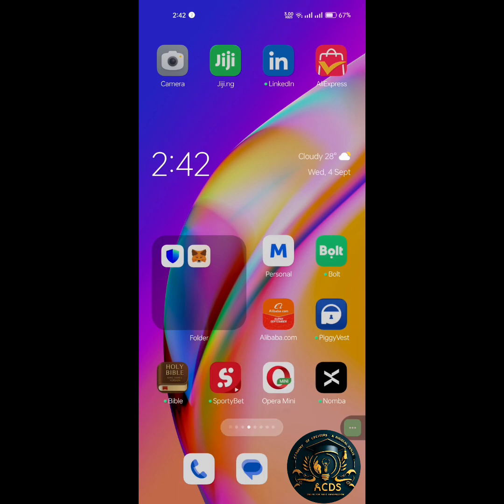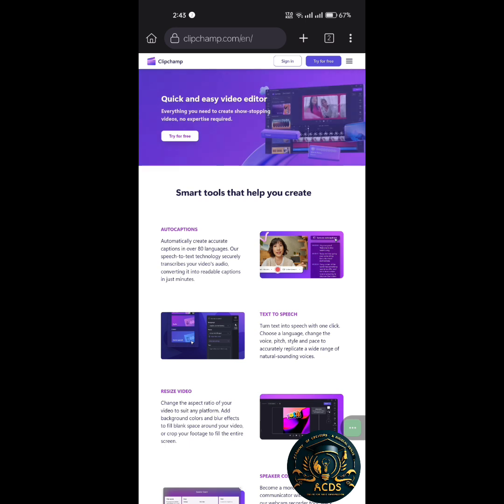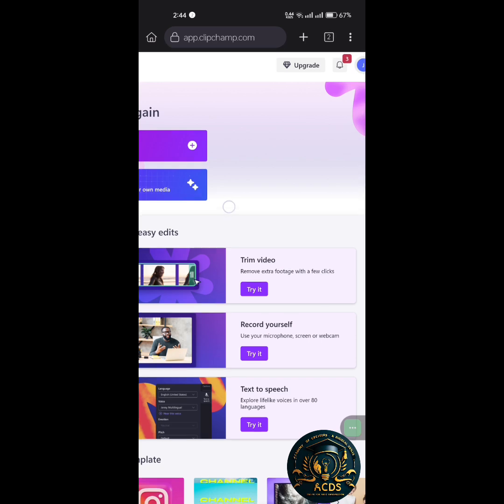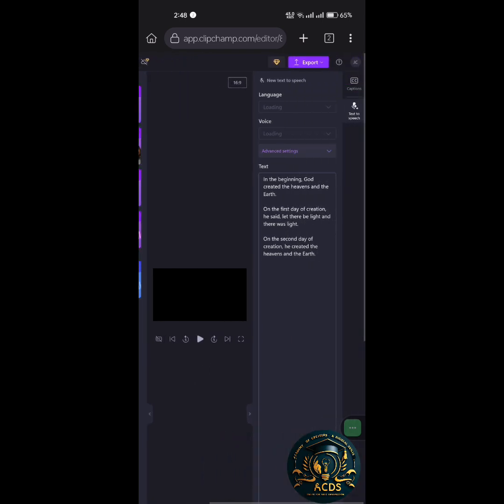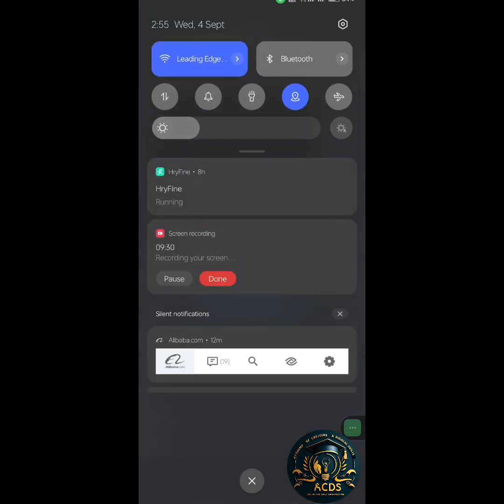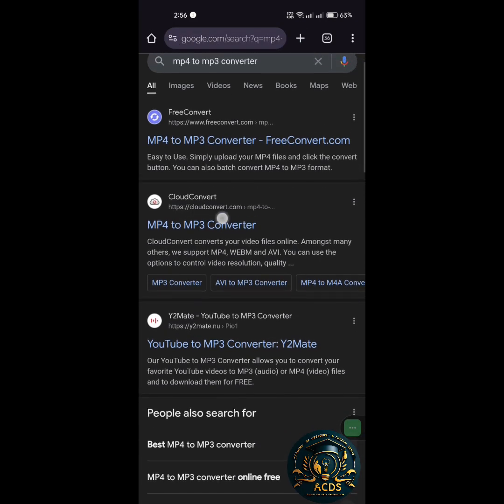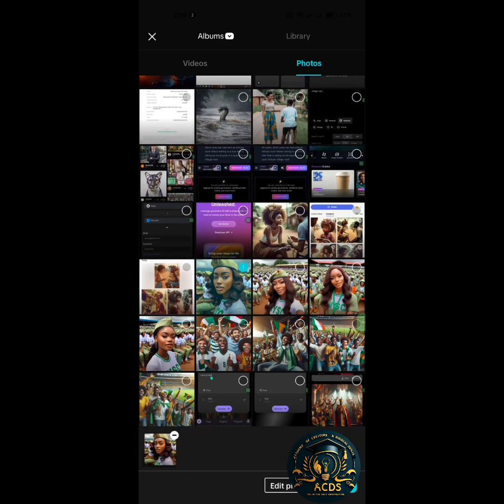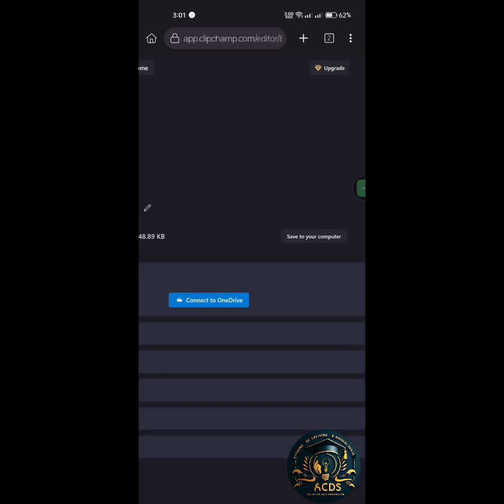How to use Clipchamp video editor on mobile phone to create text to voice over for Ai content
How to use Clipchamp video editor on mobile phone to create text to voice over for Ai generated content.

Learn how to use Clipchamp Video Editor on mobile phone to generate voice over using text prompts.